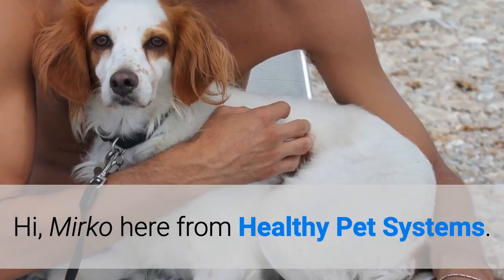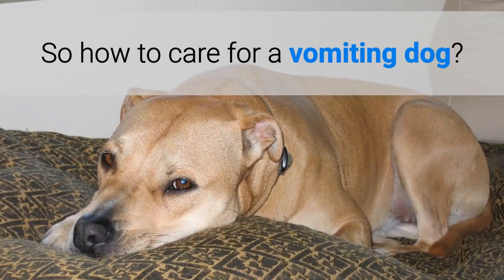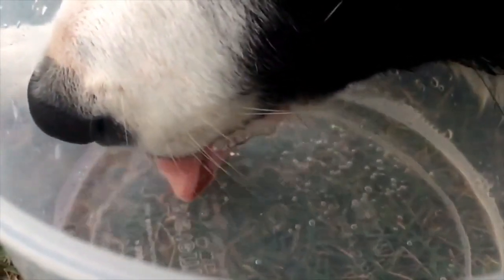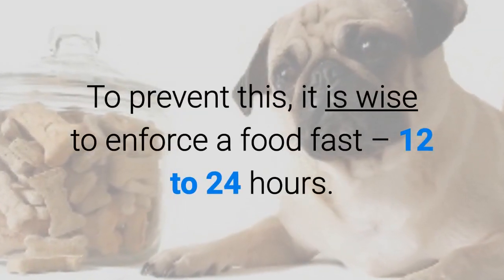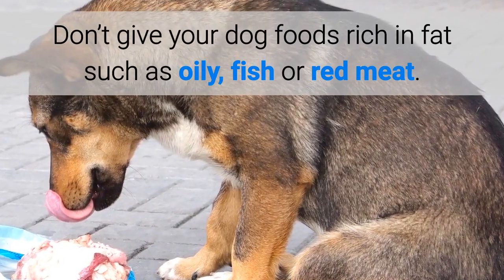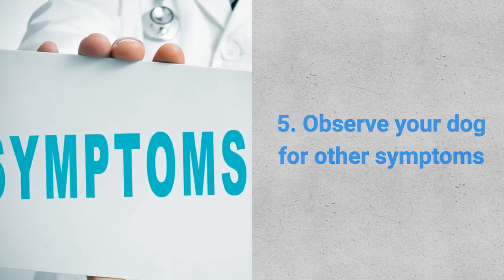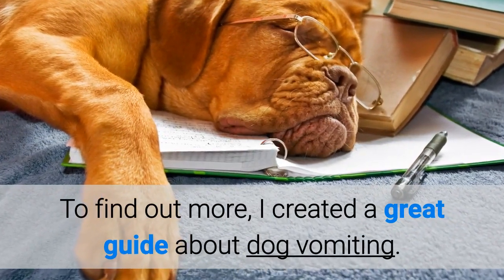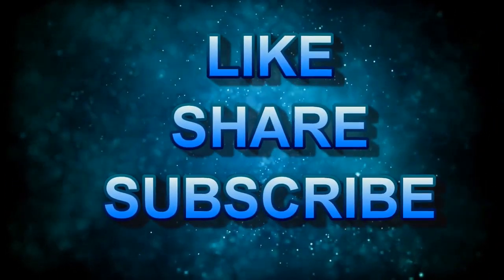How To Care For A Vomiting Dog? 5 Things You Need To Do...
How to eliminate bad dog behavior rapidly?

Introducing Brain Training for Dogs
Brain training for dogs will eliminate bad behavior and create the obedient, well-behaved dog of your dreams in few hours.

Anybody can use the system because it covers every conceivable problem, it's easy to understand with step by step guides, professional CPDT-KA certified dog trainer dog trainer Adrienne Farricelli is there to personally provide support, you get access to a private forum, and a lot more.

Time is crucial especially when your dog starts to vomit. See step by step guides how to care for a vomiting dog:

Bitcoin: [14yyb87SSpzXpLnoXCa9ff6kLY5oEJjUwP]
Ethereum: [0xd5a7a045a4d0e0ea853269aa4e36fa8be800a3e0]

✌️ Transcription ✌️
Hi, Mirko here from Healthy Pet Systems.

Today I will tell you how to care for a vomiting dog.

It is important to care for your dog and show him or her some love.

As a dog owner, time is crucial especially when your dog starts to vomit.

Not taking the necessary precautions to stop your dog throwing up food may escalate the problem.

So how to care for a vomiting dog?

Let's see 5 things you need to do if your dog starts vomiting:

1. Keep your dog hydrated

When your dog vomits, he or she gets dehydrated.

To keep your dog hydrated, it is important to provide your canine with small amounts of water.

Don’t allow your canine to drink more than the required amount.

The goal here is to hydrate and not to induce further vomiting.

2. Keep food away

When your dog starts vomiting, it is a clear indication that something has upset his stomach.

Allowing your canine to continue eating will result in further vomiting.

To prevent this, it is wise to enforce a food fast – 12 to 24 hours.

3. Give your dog bland food

After the 24 hours of enforced fasting have elapsed, it’s time to feed your canine.

Instead of introducing your dog to his normal diet, start with bland food.

Don’t give your dog foods rich in fat such as oily, fish or red meat.

4. Transitioning from bland food to normal diet

Now that you have been administering your dog vomiting treatment that is feeding your dog bland food and more than 24 hours have elapsed, it’s time to transition your pet to the normal diet.

Change the diet slowly and avoid sudden food changes.

5. Observe your dog for other symptoms

As the owner, it is important to observe your canine even after he or she has resumed eating his or her normal diet.

By doing so, you will get to learn if there are any underlying issues.

Dog vomiting can be a sign of serious sickness.

To be on the safe side I advise you to visit a vet.

To find out more, I created a great guide about dog vomiting.

In it, you will find...
- How to stop dog vomiting?
- Top 16 reasons why my dog is vomiting.
- How can I stop my dog from vomiting in the car?
- What to do for a dog who is vomiting?
- How can I induce vomiting in a dog?

A link is down below in the description.

And remember let's keep our pets healthy! Bye!

▶️ Materials Used In This Video ◀️
Material 1: How To Choose a Dog For You Or Your Family